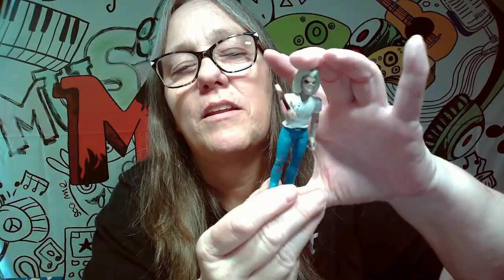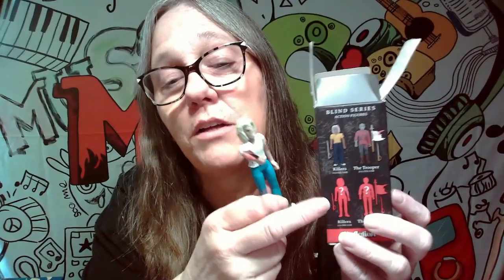MAMA J SUPER7 IRON MAIDEN mystery box FIGURES( ACES HIGH, POWERSLAVE, THE TROOPER, & KILLERS)part 4